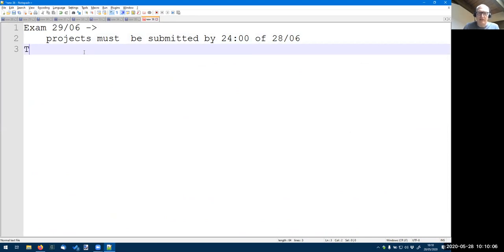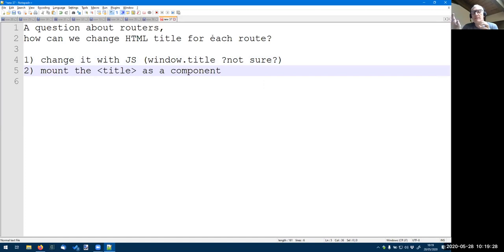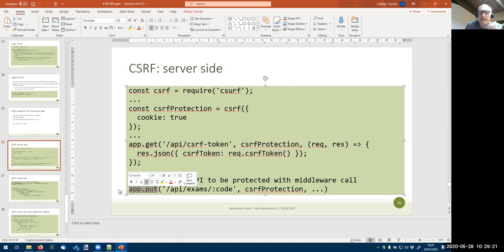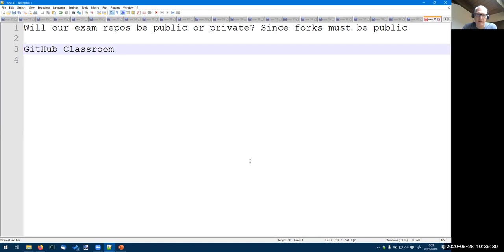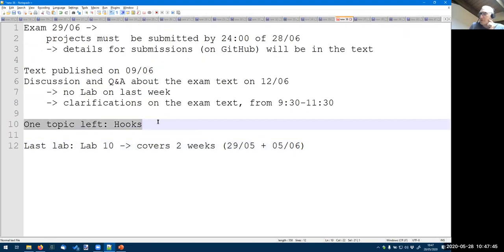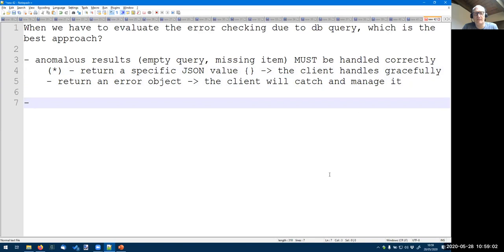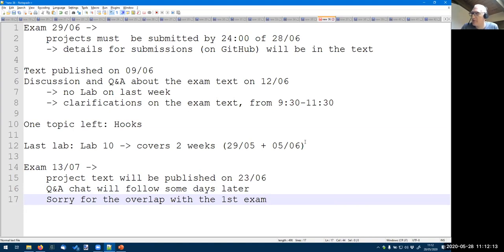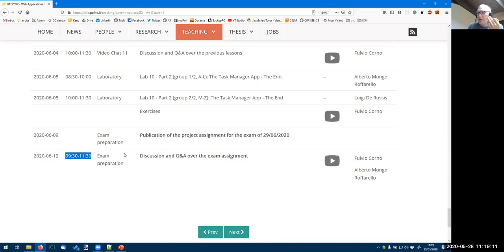WA1-2020-Z09: video chat, week 9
Video Chat 9, date 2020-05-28.